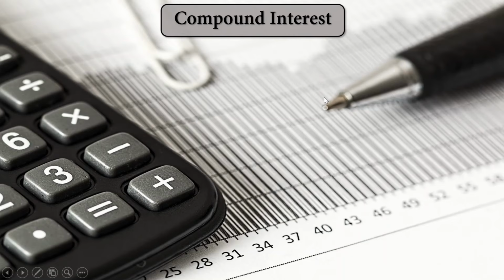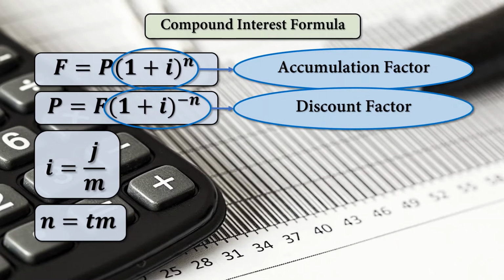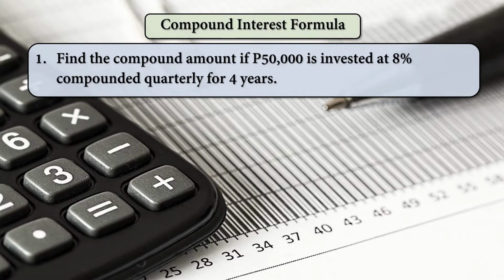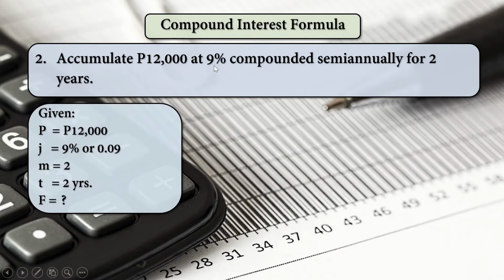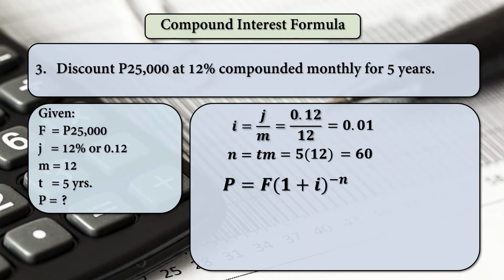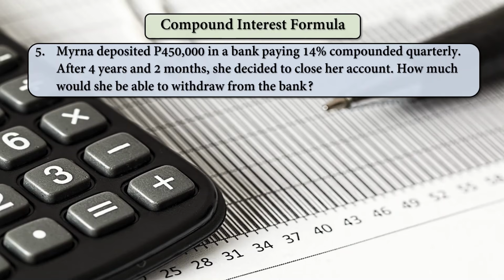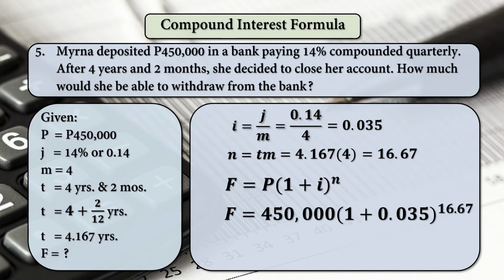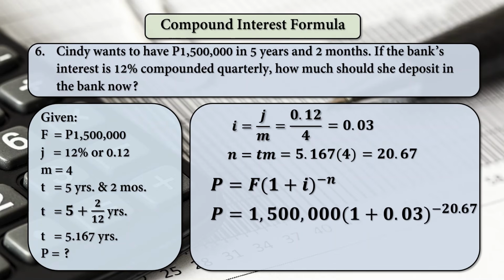Mathematics of Investment - Compound Interest - Compound Interest Formula (Topic 7)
This video discusses the application of the Compound Interest Formula in finding the present value and future value of money.

Send your love by donating!!! GCash: 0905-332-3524
God bless you all throughout your studies!